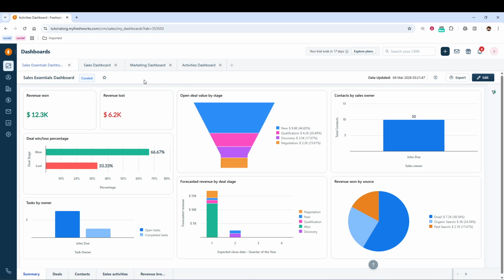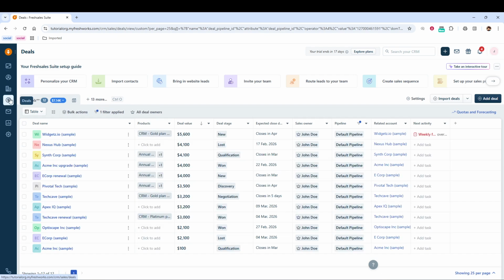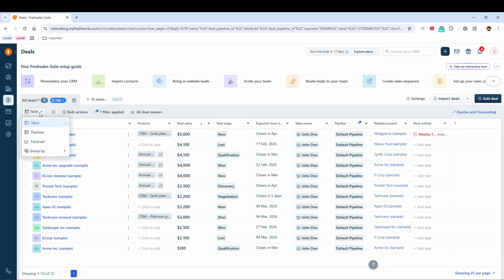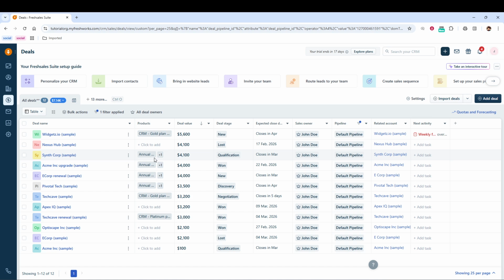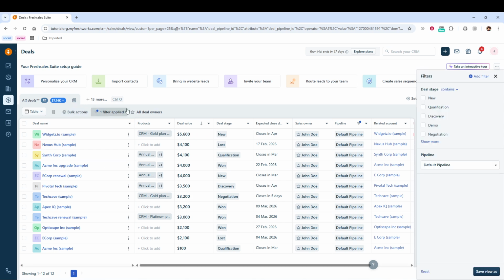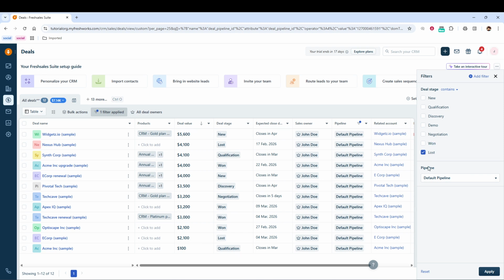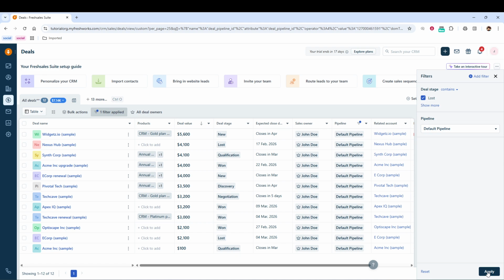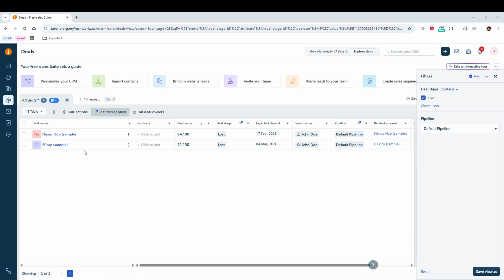How To See Archived Deals In Freshsales Crm [2026 Guide]